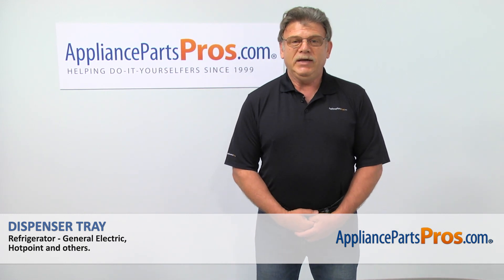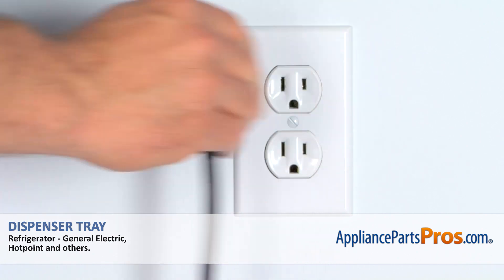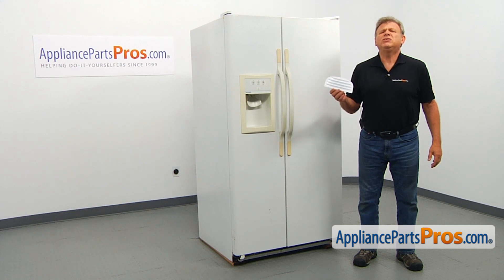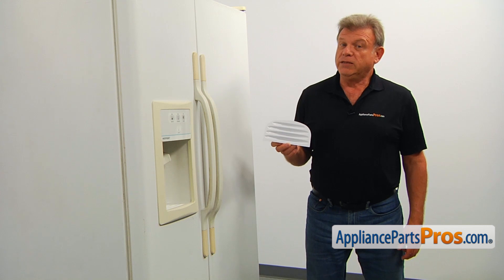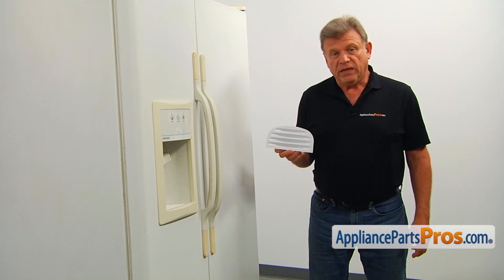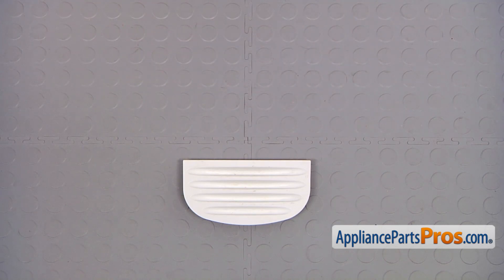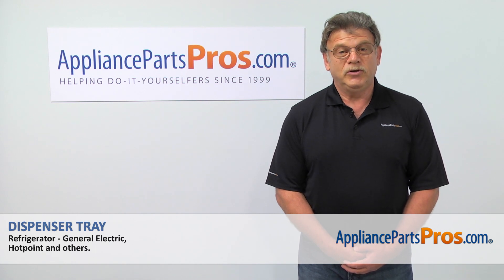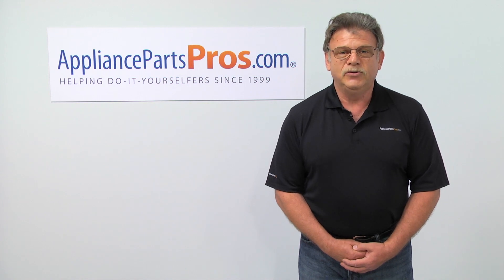How To: GE Dispenser Tray WR17X10712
Symptoms: cracked or missing.

Tools: none.

This GE made Refrigerator Dispenser Tray replaces the following older part numbers on General Electric, Hotpoint, RCA, Sears and Kenmore Refrigerators: 879682, B00MOCS6IU.